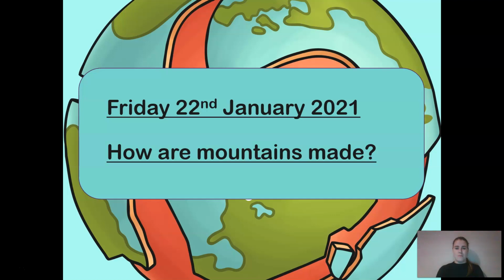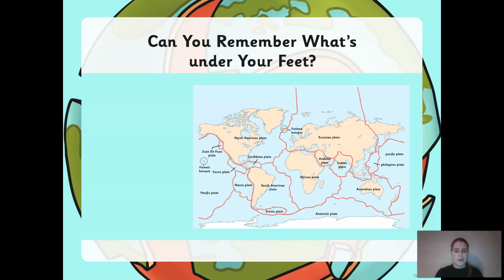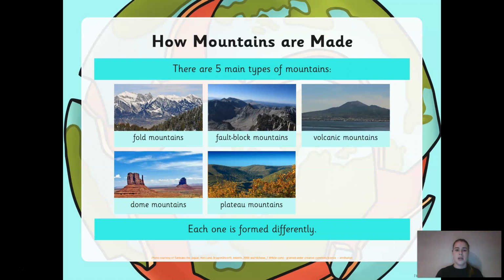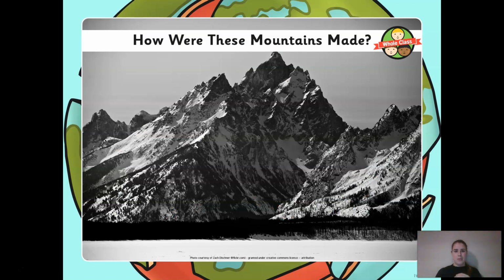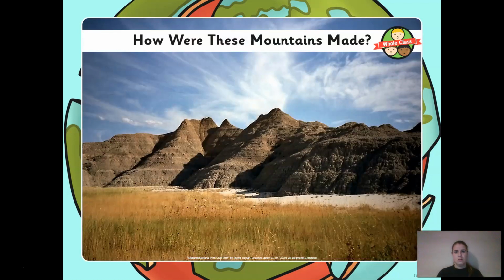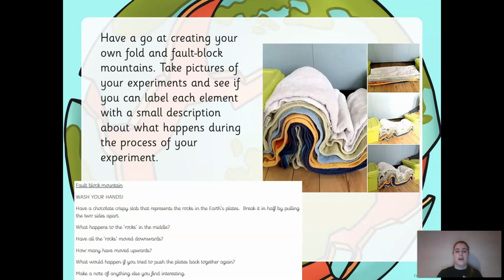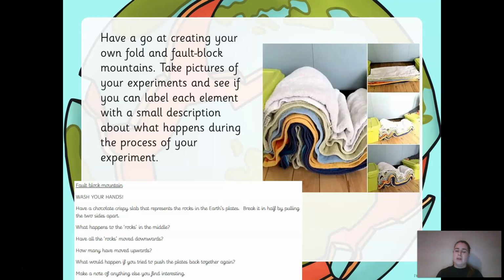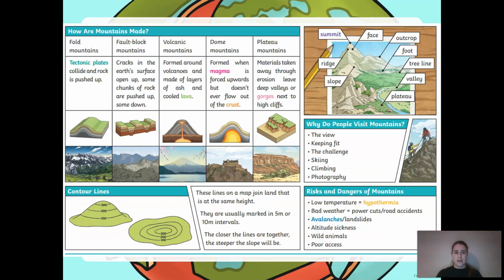Year 5 Geography Jan 22nd